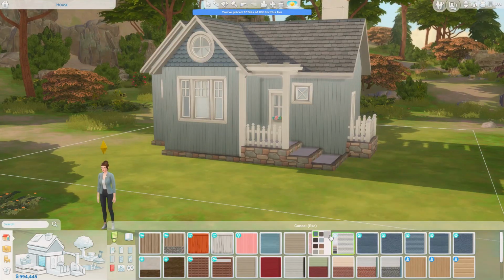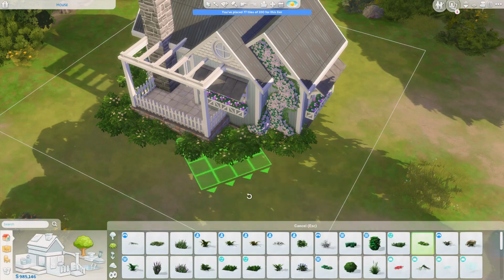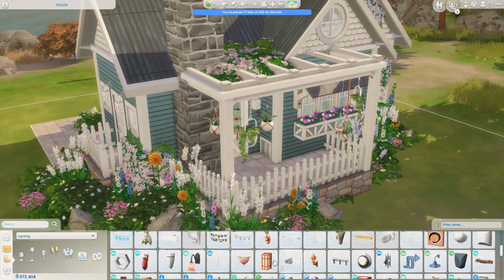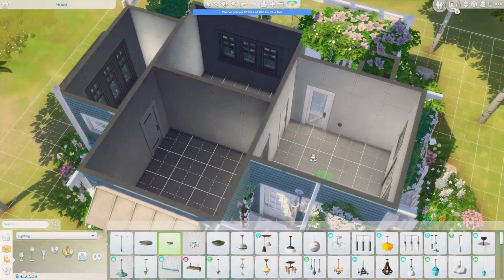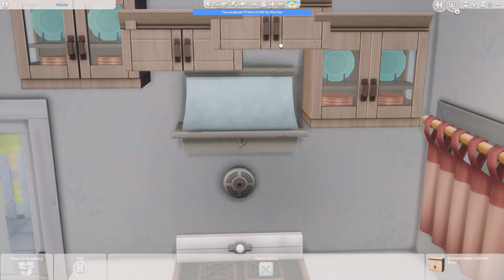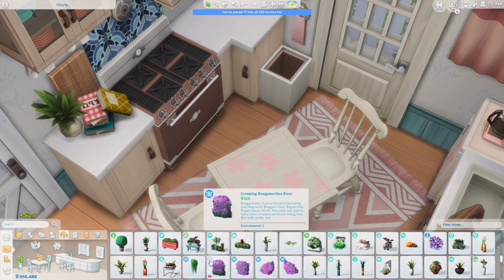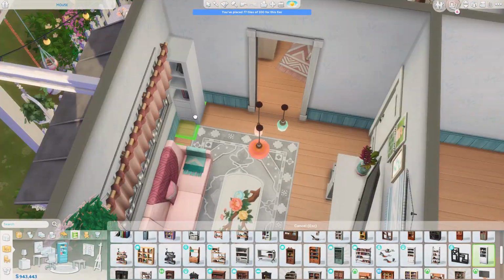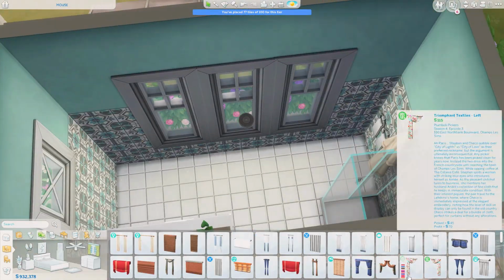SMALL FLOWER COTTAGE 💐 | Sims 4 Speedbuild | No CC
Helloo! Today I have a small flower cottage for you, I hope you like it 🥰

☼"Small Flower Cottage"
☼ Windenburg

Gallery ID: sunnysimsieyt